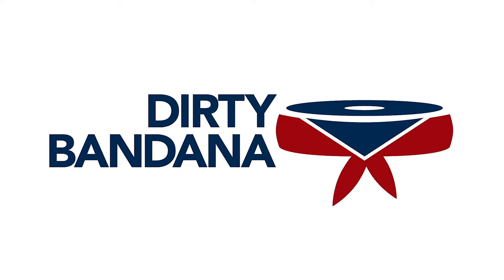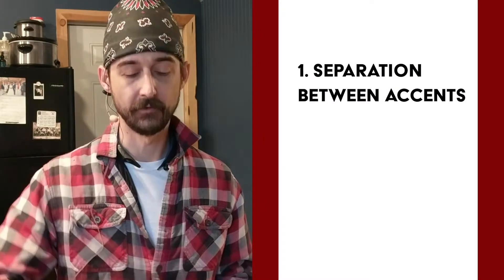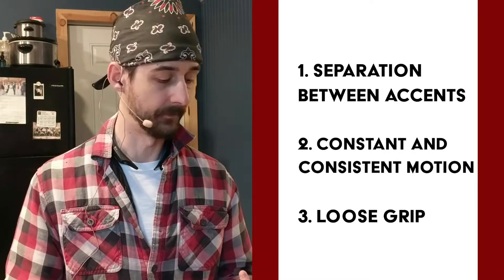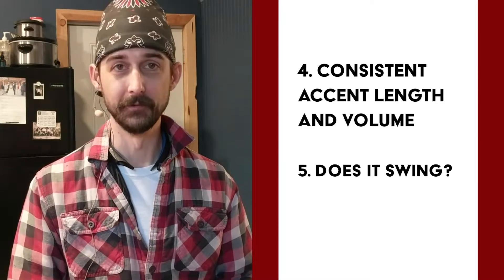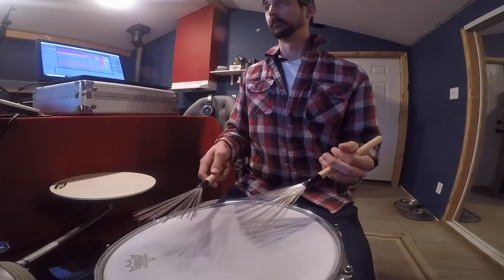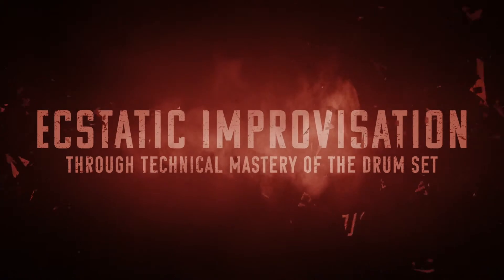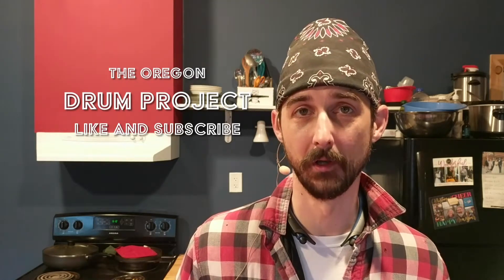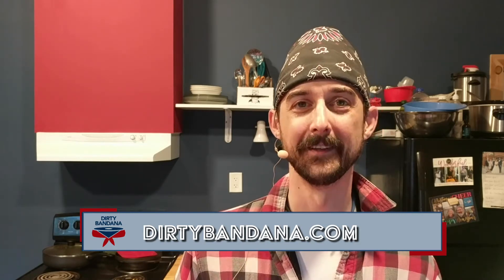Details and When To Move On: The Oregon Drum Project - Day 135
Today I talk about detail and when to move on. I'm working out of a DVD called The Brush Secret today. Let me know what you're working on and where you're at in your journey.